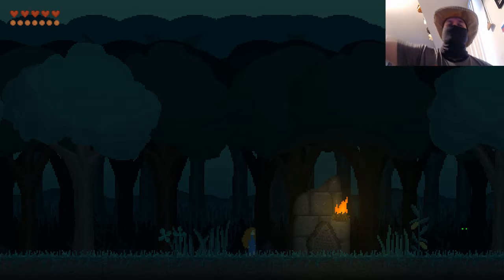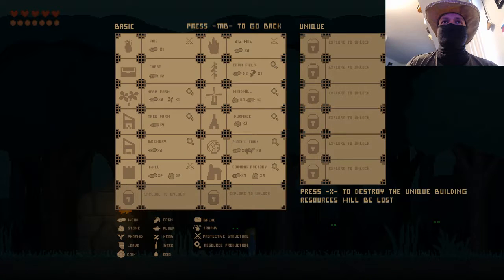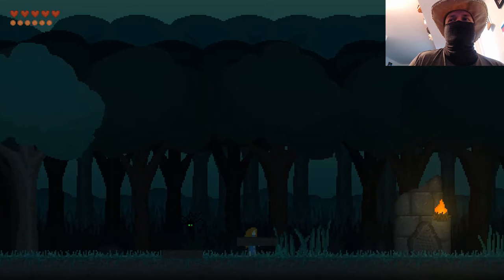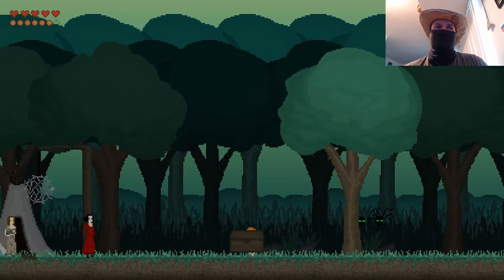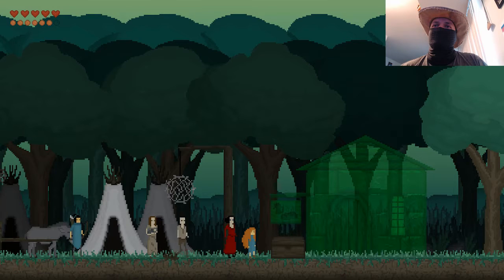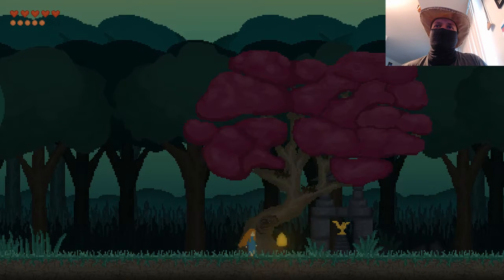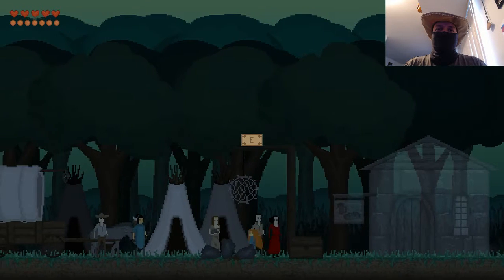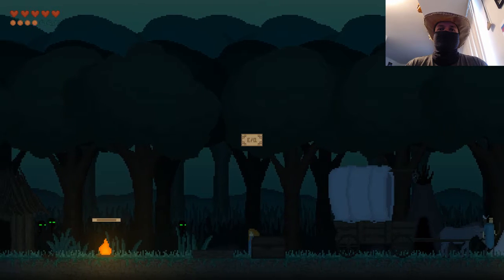This forest is full of terrors. Let's Play Neverliria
Bones tries his hand at this unique sidescrolling survival game.